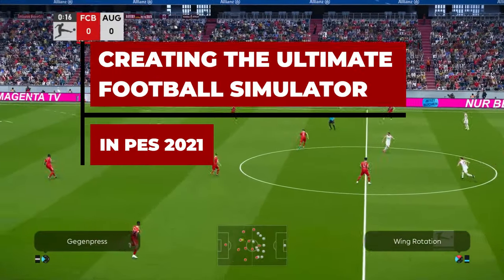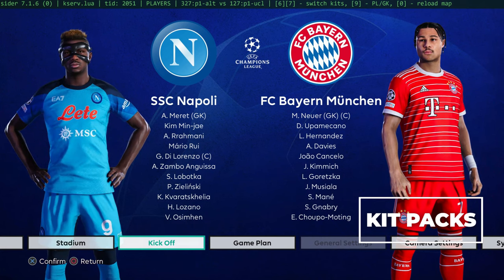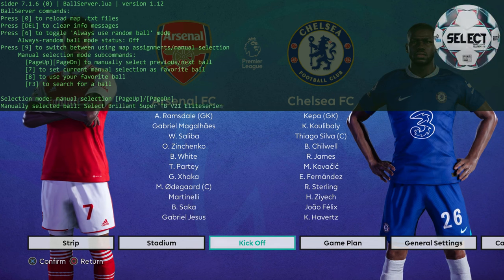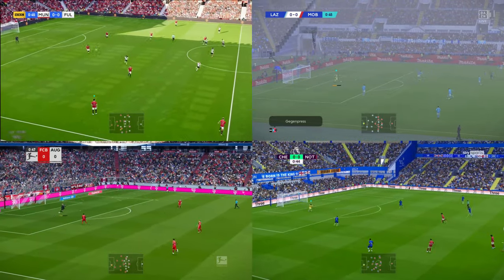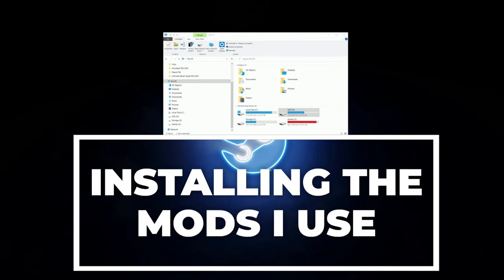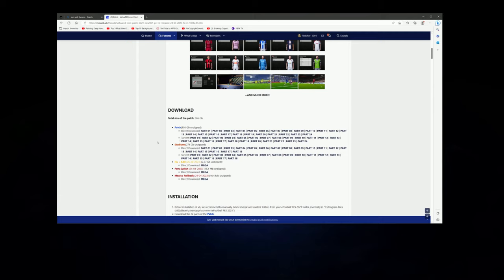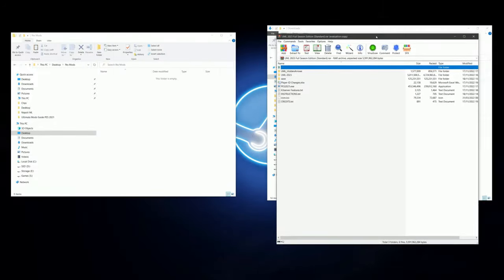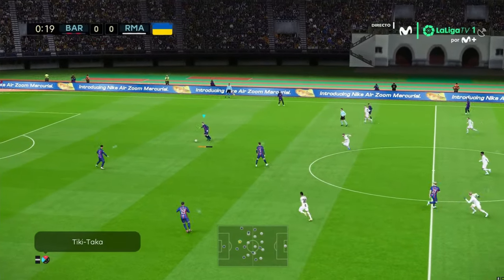Make your PES 2021 look INCREDIBLE with this modding tutorial!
Update your PES 2021 for the 23/24 season with this incredible guide for modding your game to look like mine!